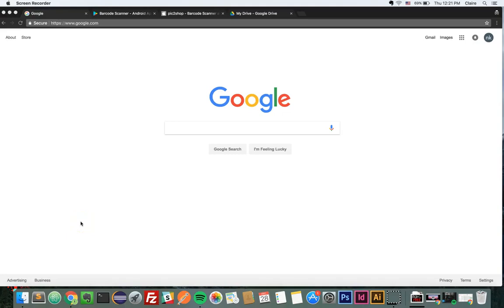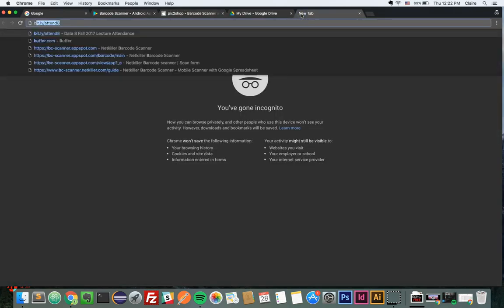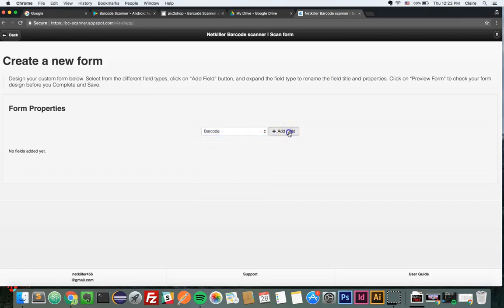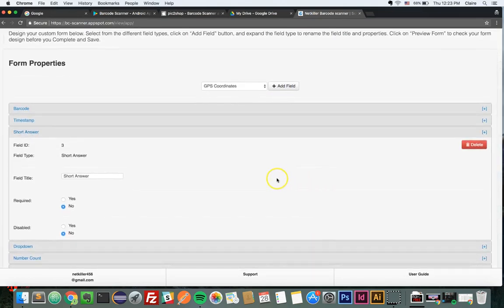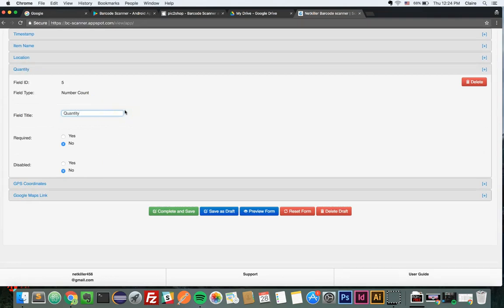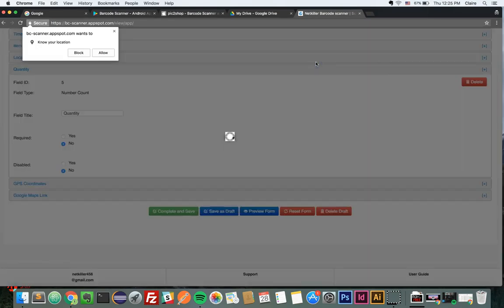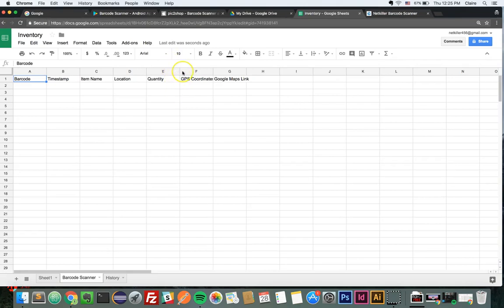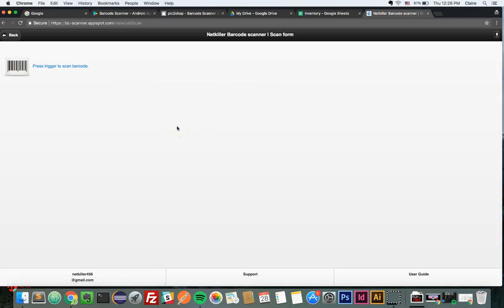Netkiller Barcode Scanner 2.0 Quick Start Guide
How to setup NBS 2.0 for gmail account.